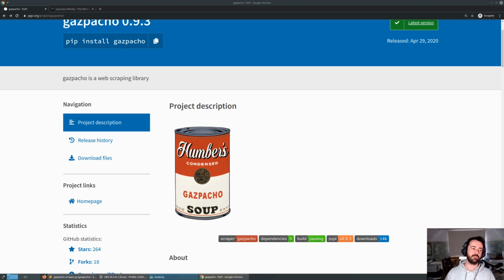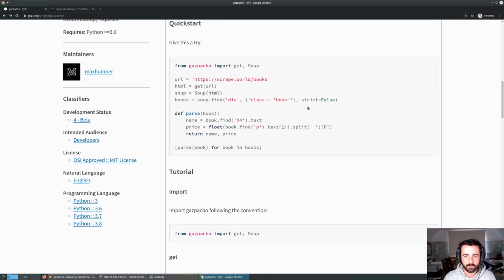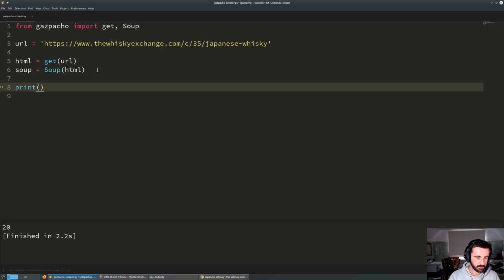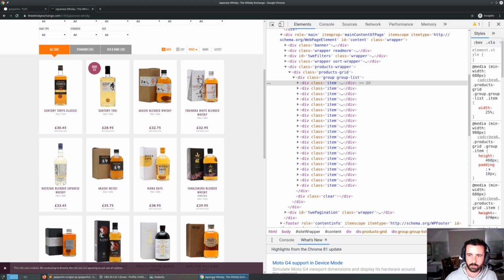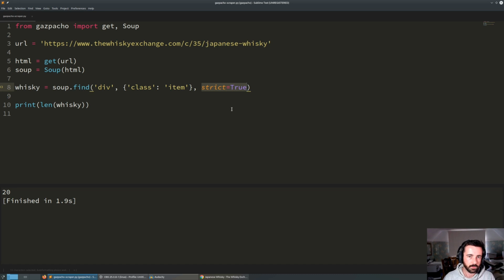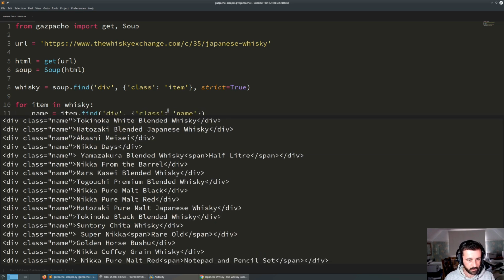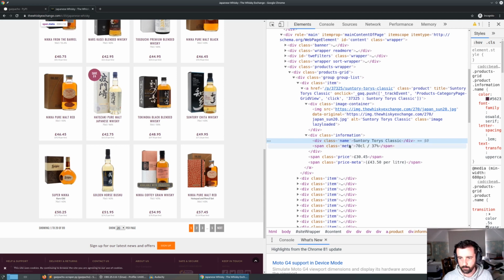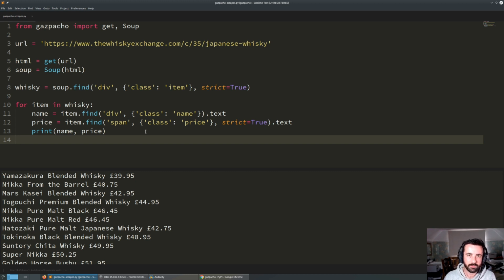Why Would Anyone Use This?! All In One Web Scraper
Lets have a look at a super basic web scraper using a different Python Library - Gazpacho. It claims to be simple and lightweight so lets have a little look at see what's what.

27" monitor
24" monitor (vertical)
dual monitor arm
gfx card